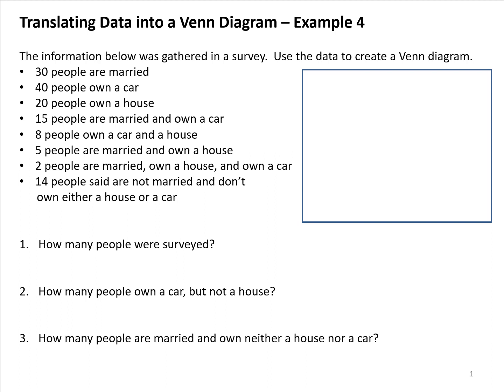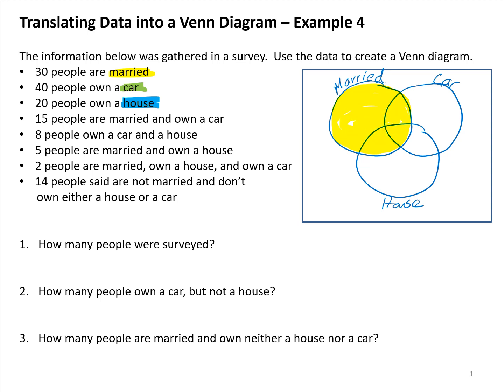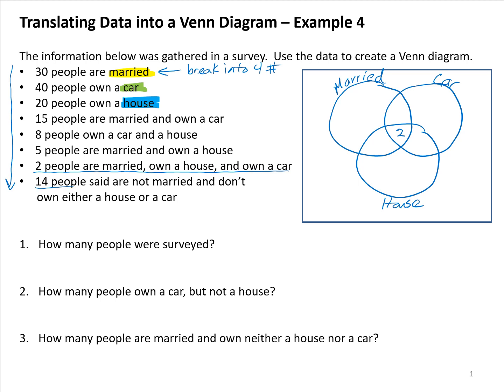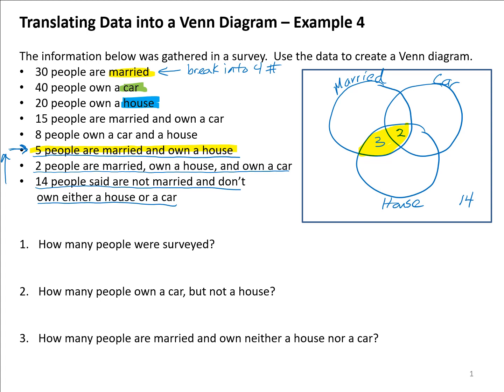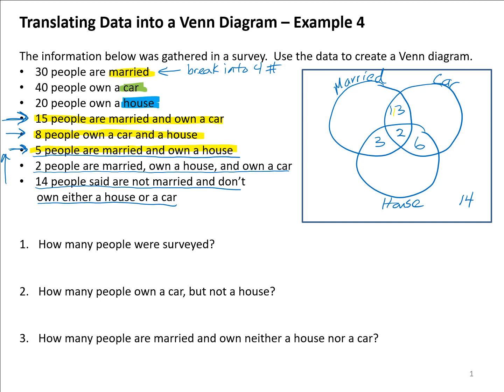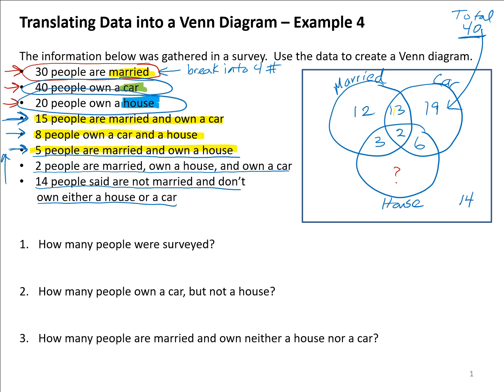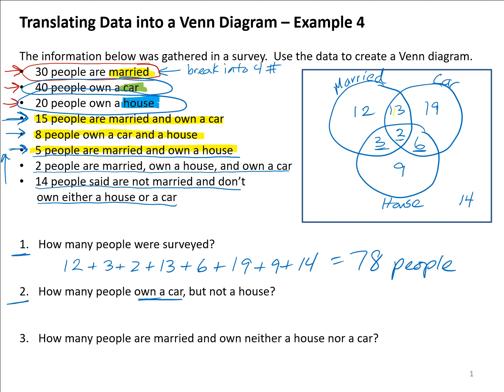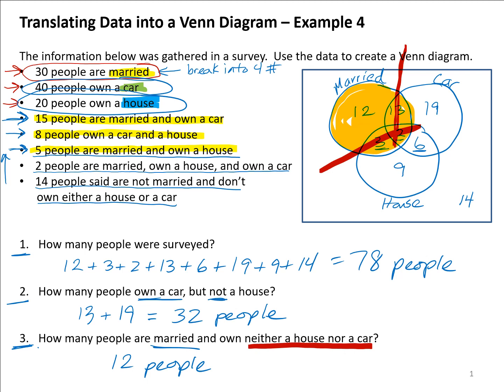Sets Part 5